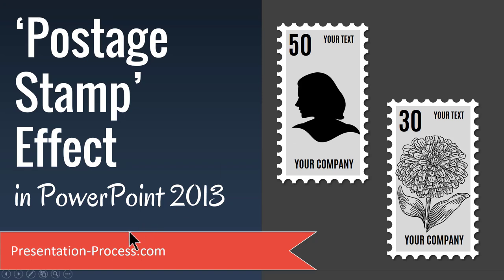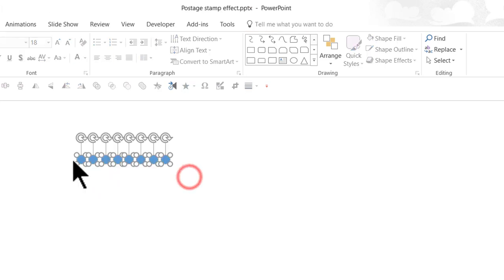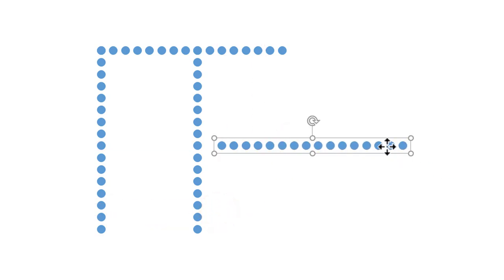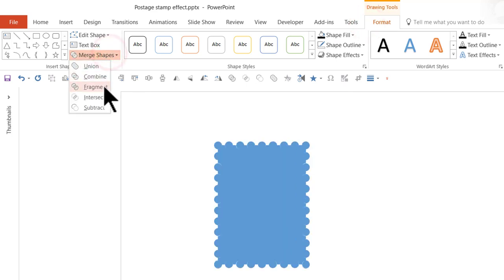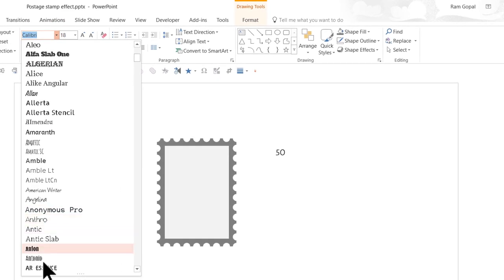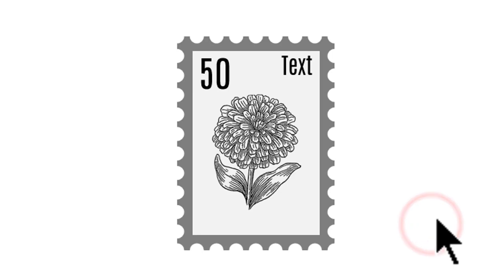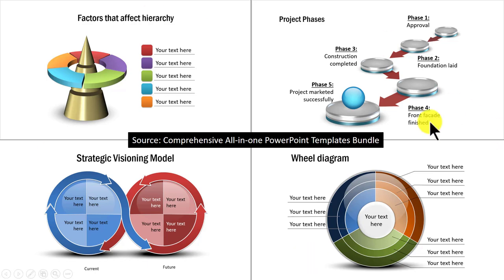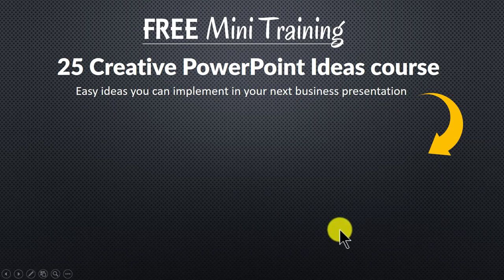Postage Stamp Effect in PowerPoint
Create Postage stamp effect in PowerPoint
You can follow this tutorial in other versions of PowerPoint as well.

This is a useful effect to showcase any important image like photo of the CEO, new product etc.

Link to PowerPoint Mastery Training